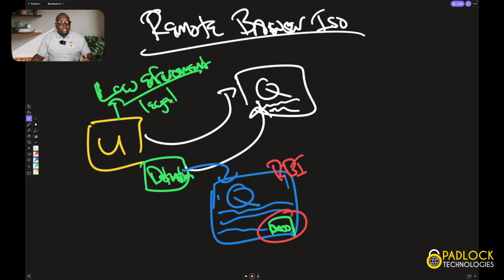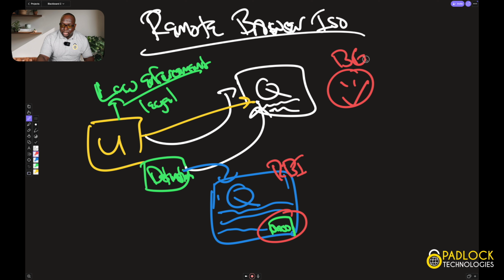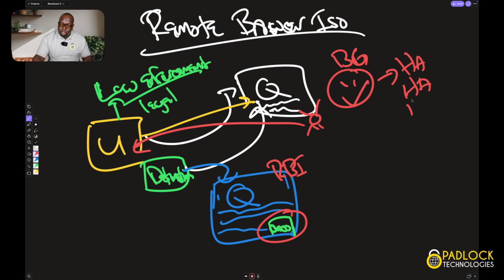What Is The Point Of Remote Browser Isolation In Cisco Secure Access Or Cisco Umbrella?